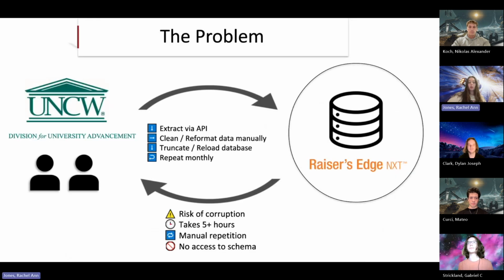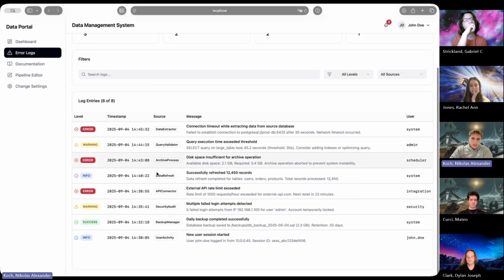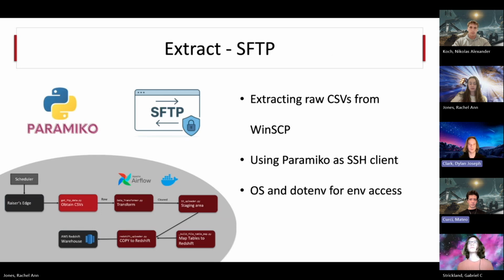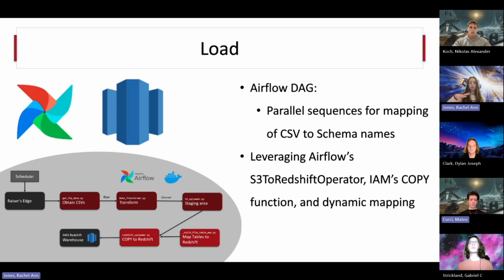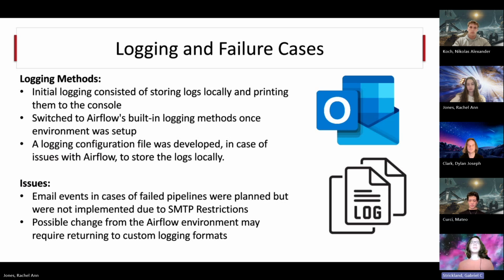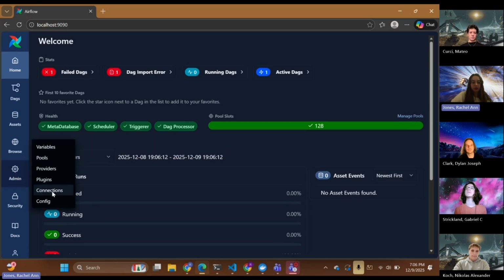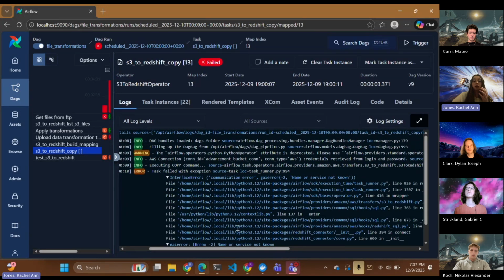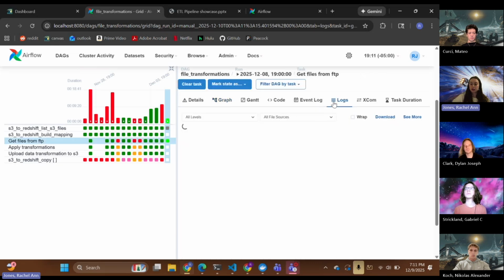Data Automation Project for the UNCW Division of Advancement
Rachel Jones - Project Manager
Dylan Clark - Lead Developer
Gabriel Strickland - Developer
Nikolas Koch - Developer
Mateo Curci - Developer